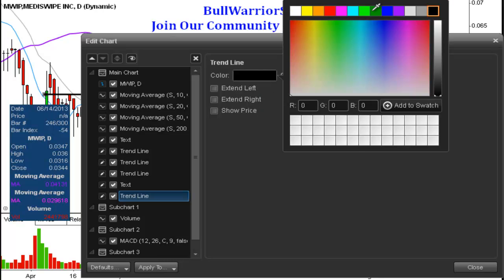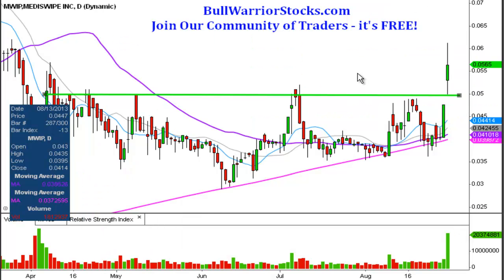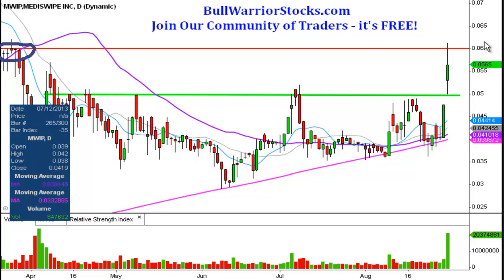MediSwipe, Inc. (MWIP) Stock Trading Chart_8/30/2013